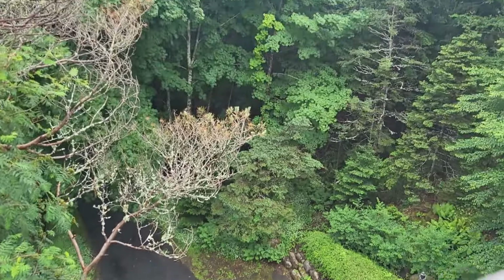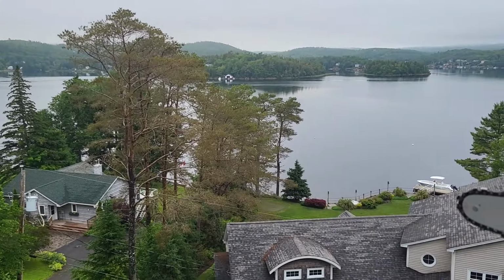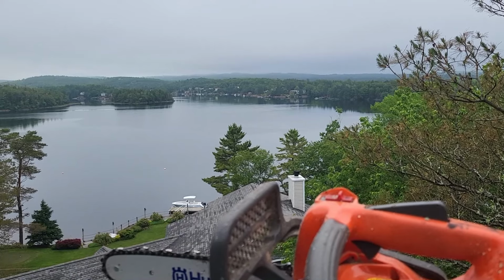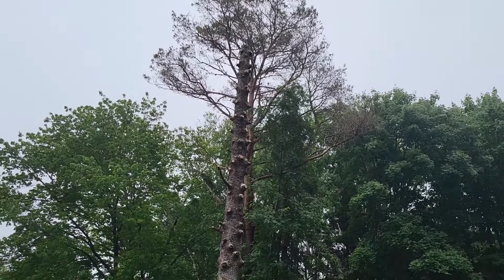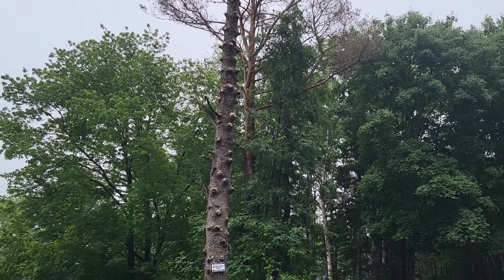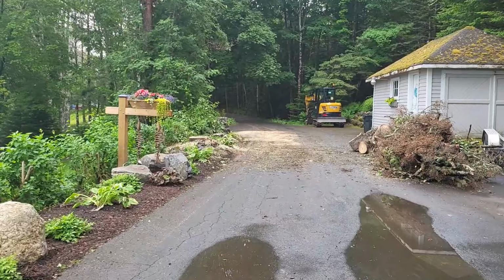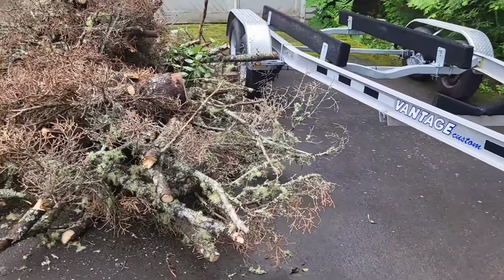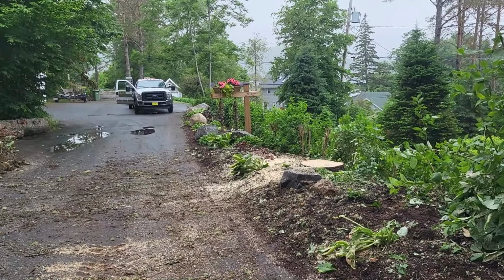Removing a 70' dead White Spruce.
The haulotte 5533A is a great tool for these jobs.